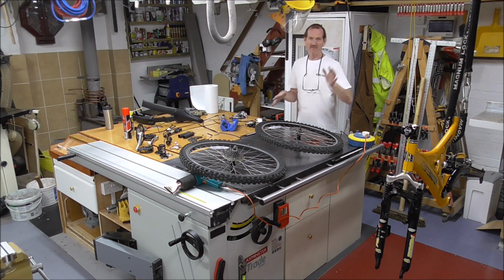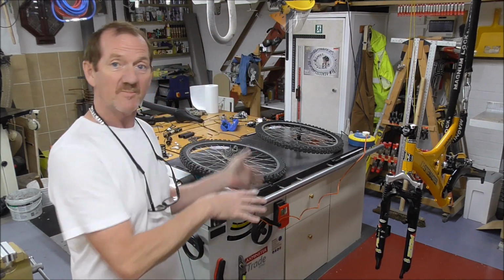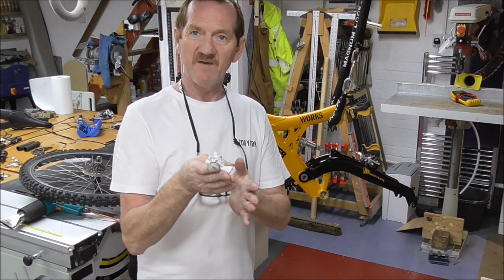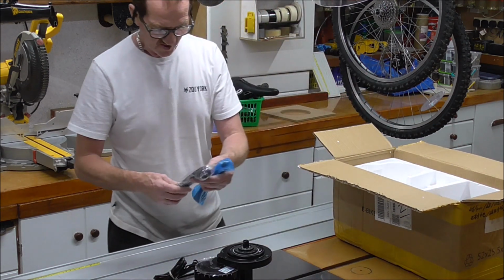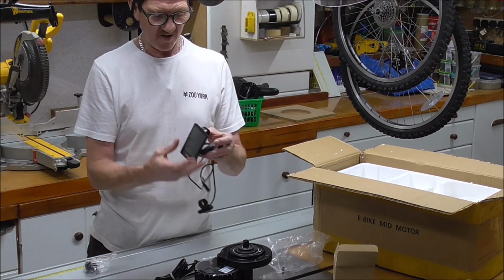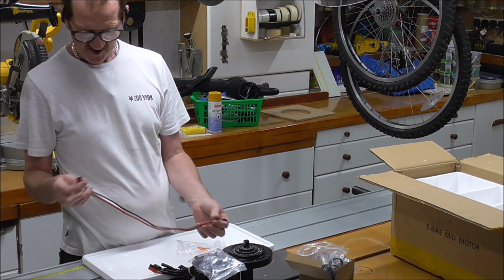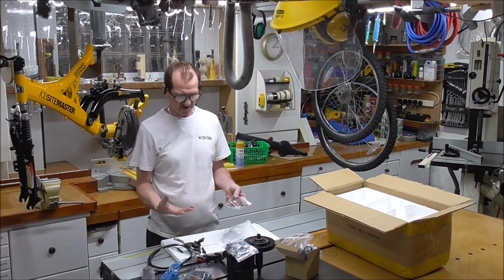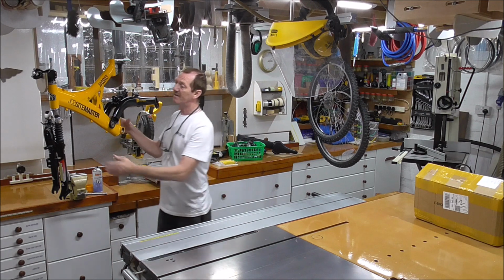Building my E Bike p1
Its Time to make a start, first start by learning what the im doing but as i learn is show you and we both learn you can then avoid my mistakes and do a better job than me but im is great when its finished